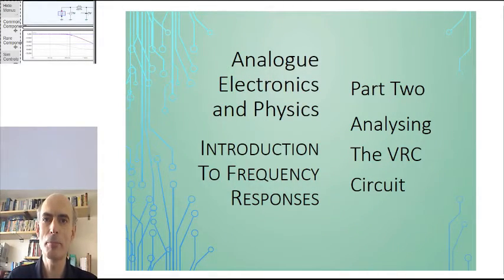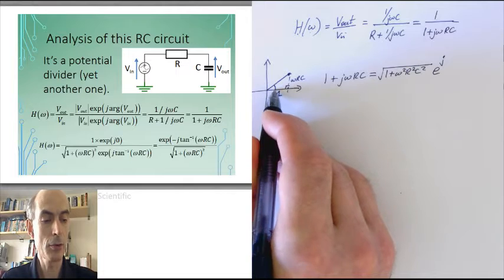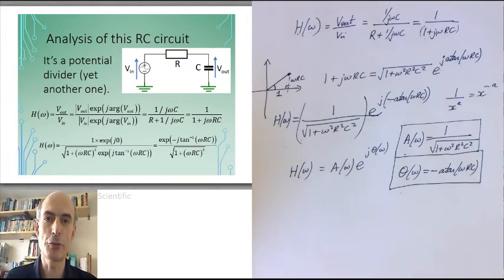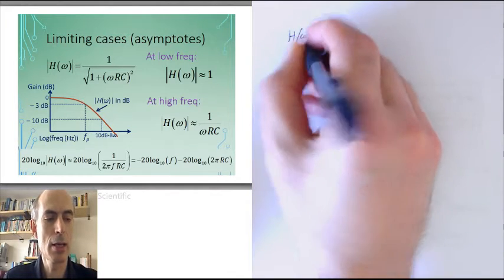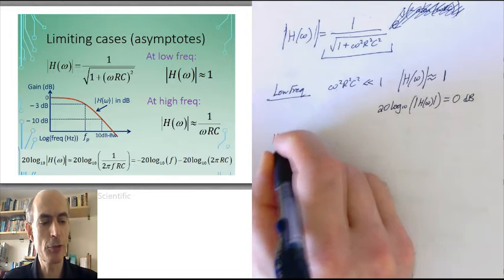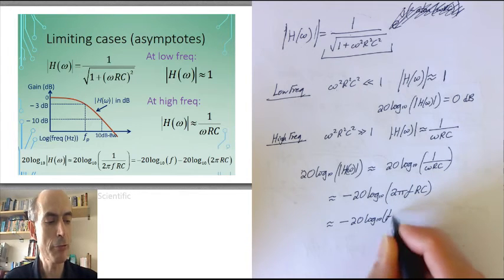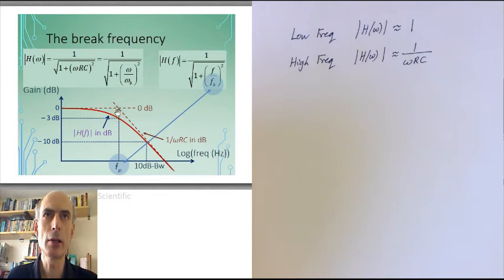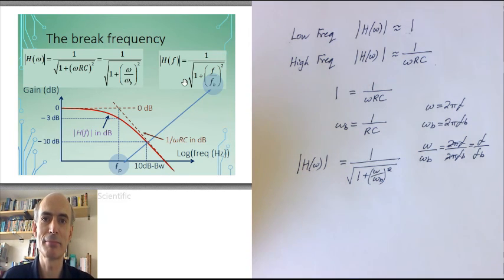Freq Response P02 V01 done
Analysing the VRC circuit.  Part two of a series of four videos introducing frequency responses.